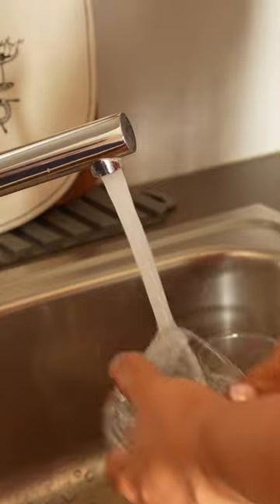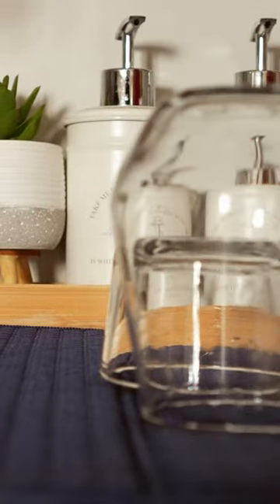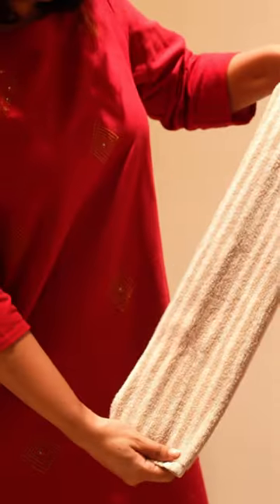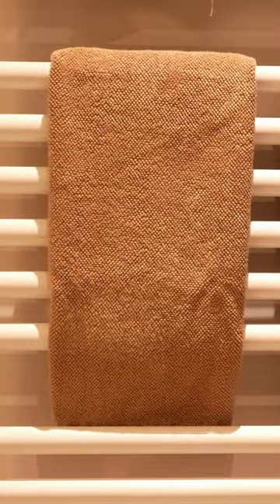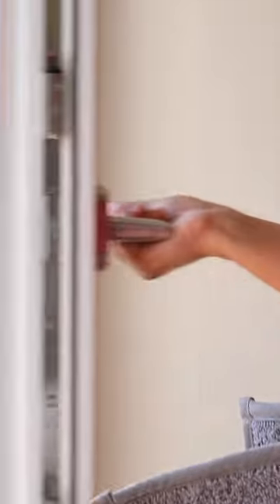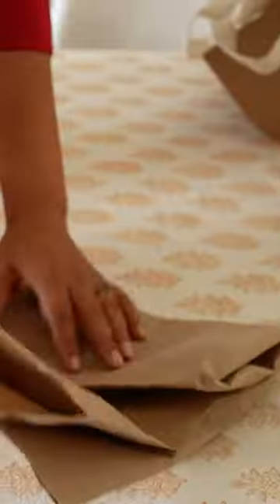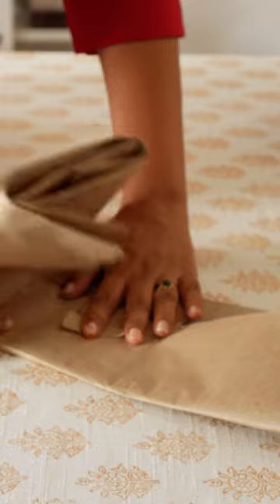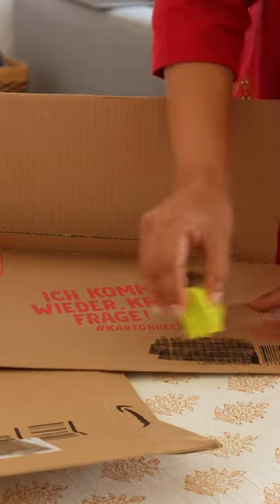10 second daily Habits for a clean & tidy home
Hey there, lovely viewers! 👋 Today, I'm excited to share a glimpse into my daily life and some simple yet transformative habits that take just 10 seconds but make a world of difference. These are the small changes that have helped me lead a more positive and mindful life. 🌟

GO TO THE CHANNEL TO SEE THE FULL VLOG ON THIS TOPIC

In this fast-paced world, it's easy to get caught up in the hustle and bustle. But these quick daily rituals have brought more calm, gratitude, and joy into my life, and I hope they do the same for you. 🌼

As the saying goes, "Little things make big days." So, let's make each day a little brighter with these 10-second habits. Share your thoughts and your own daily habits in the comments below. Remember, it's the small steps that lead to big changes! 💪